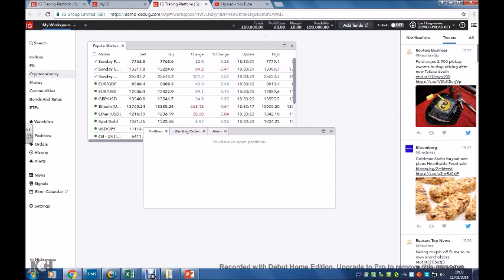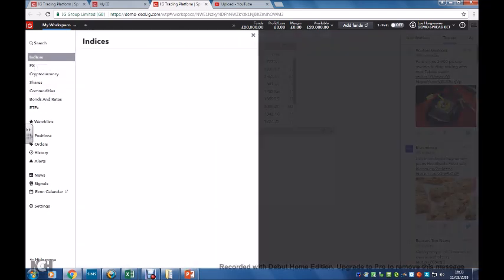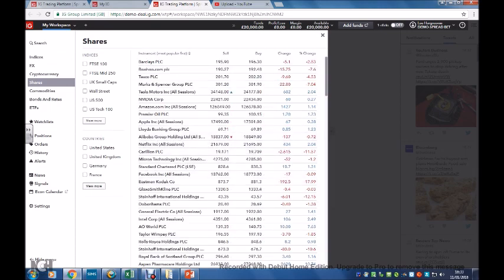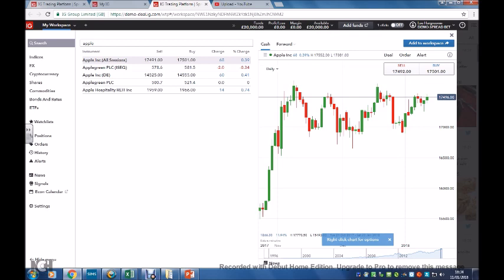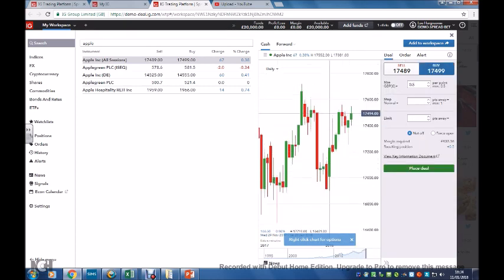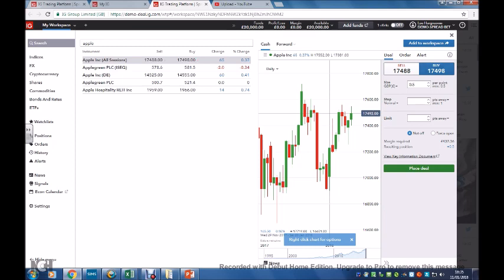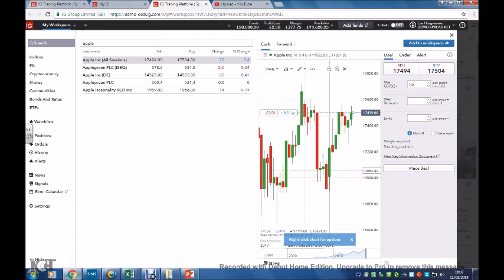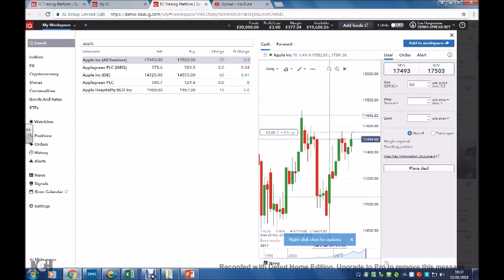How to place a spread bet trade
How to place a spread bet trade to get familiar with using a spread betting platform.